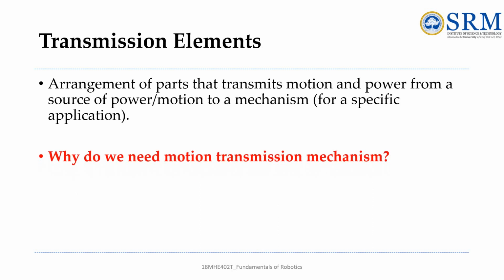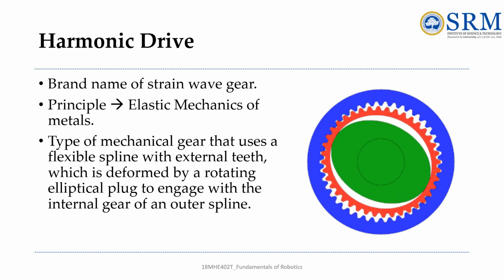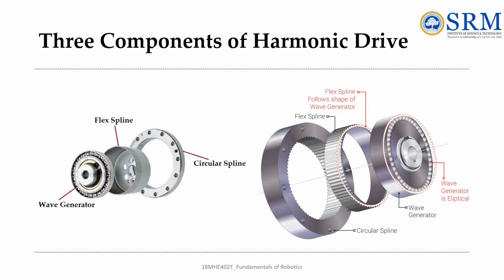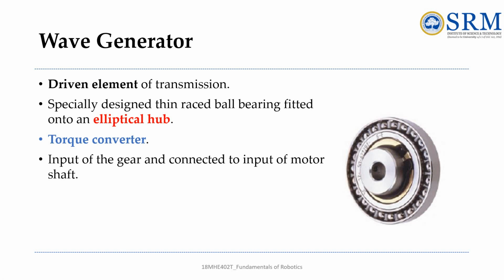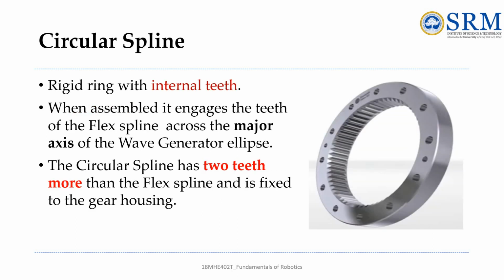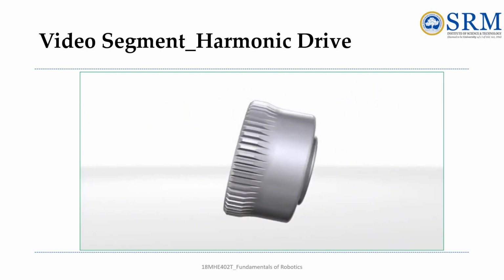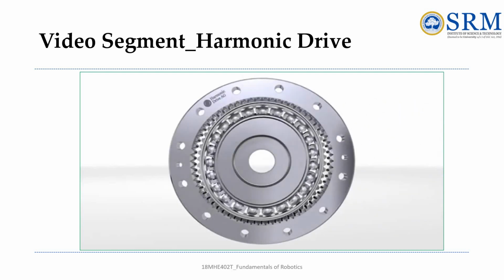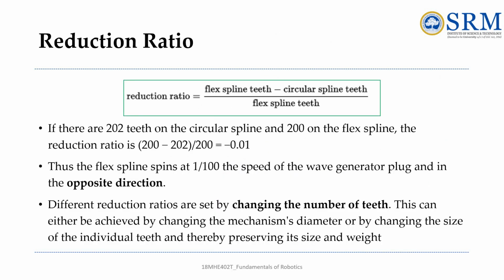Transmission Elements & Harmonic Drives